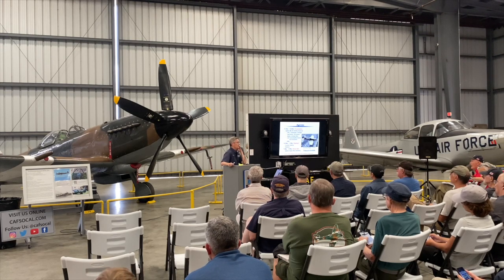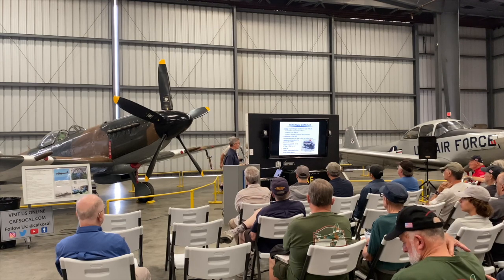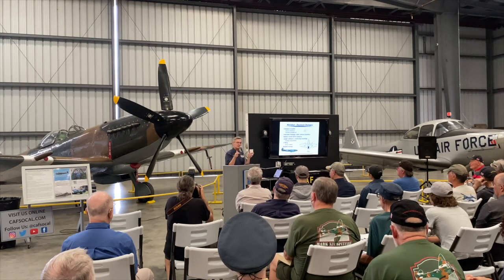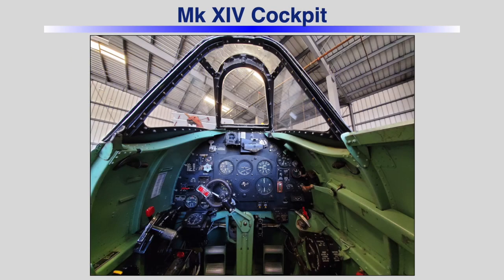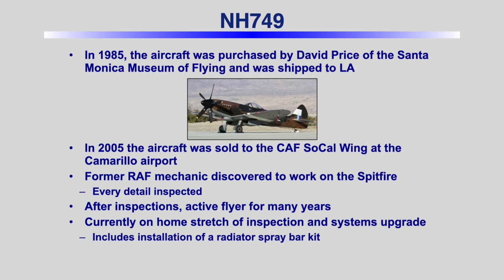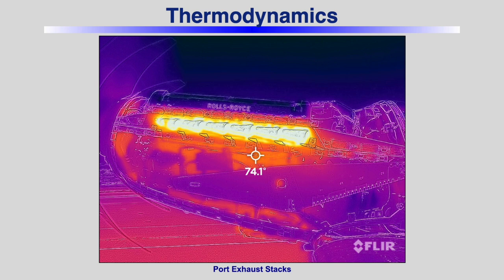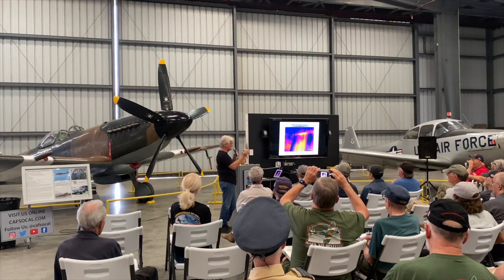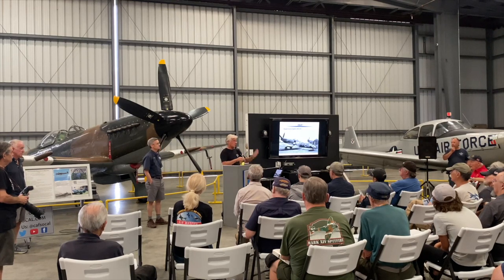Spitfire Mk XIV 5 Bladed Beast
Living History Presentation

Spitfire Mk XIV – Battle of Britain, 82nd Anniversary
Date: Saturday, September 10th, 2022

The Commemorative Air Force Southern California Wing will commemorate the 82nd anniversary of the
Battle of Britain with a presentation on the Supermarine Spitfire Mark XIV.

A performance beast! That’s what seasoned Spitfire pilots called the Griffon-powered Mark XIV. With a
top speed 100 miles per hour faster than earlier Marks and sporting 50 caliber and 20-millimeter guns,
the Mark XIV kept the Spitfire at the forefront of World War II fighter performance and lethality.
On Saturday, September 10th, starting at 11:00 AM, the Commemorative Air Force Southern California
Wing at the Camarillo Airport will commemorate the 82nd anniversary of the Battle of Britain with a
presentation on the Supermarine Spitfire Mark XIV. Weather, operations, and maintenance permitting,
the Spitfire Mark XIV will also perform a demo flight. Come experience Living History!
After the event, their docents will be available to answer questions about the exhibits and offer guided
tours of their museum. Light refreshments will be available during the event. Don’t forget to ask about
their Warbird Ride Program. Experience what it was like to fly in a Warbird back in the day.

About the CAF Southern California Wing:
The CAF Southern California Wing is a volunteer organization with members from many different
backgrounds. The wing is dedicated to preserving the history of WWII aircraft for generations to come.
This CAF location is assigned 12 authentic military aircraft that are maintained and operated by their
volunteers. In addition to flying aircraft, the wing also has a wide-ranging collection of World War II
artifacts displayed in a Hangar Museum. Due to COVID restrictions, their opening hours are Friday and
Saturday, 10 AM to 4 PM, and Sunday, 12 PM to 4 PM. They are closed on Monday-Thursday and some
holidays. The newly expanded wing at over 55,000 square feet includes three hangar complexes to house
their museum, flying aircraft, warbird restorations, and gift shop.
The CAF Southern California Wing is located at the Camarillo Airport at 455 Aviation Drive, Camarillo, CA

About the Commemorative Air Force:
The Commemorative Air Force (CAF) is the world’s largest flying military aircraft museum. For more
than 60 years, the CAF has been dedicated to Honoring American Military Aviation through flight,
exhibition, education, and remembrance. Fulfilling its mission, the organization maintains airplanes in
flying condition - take the airplanes to the people to experience firsthand the aircraft’s sight and sound in
flight. The CAF is a non-profit educational association with more than 11,000 members and a fleet of 165